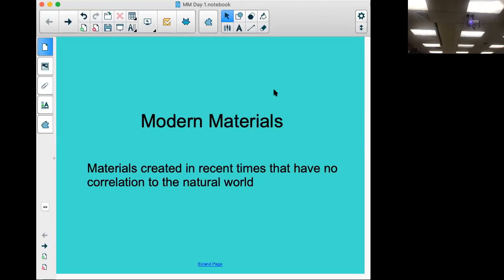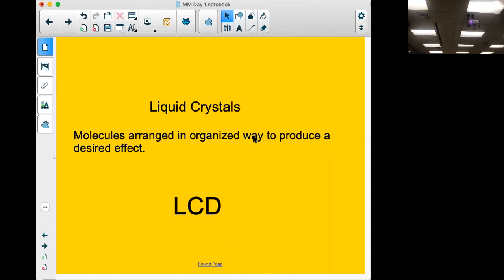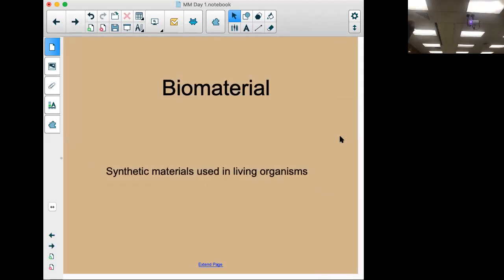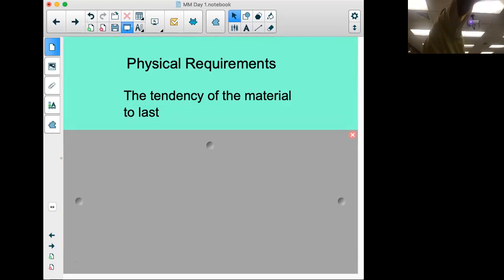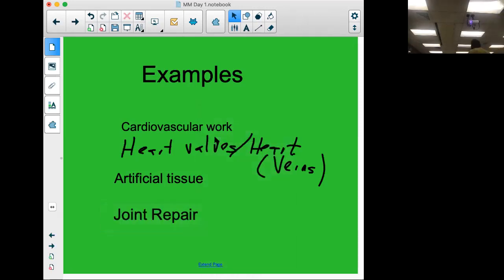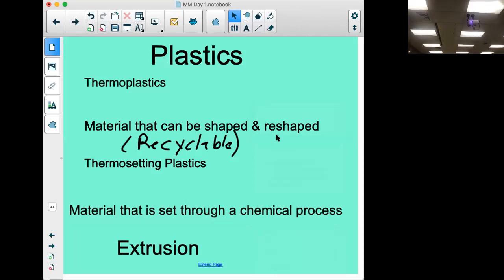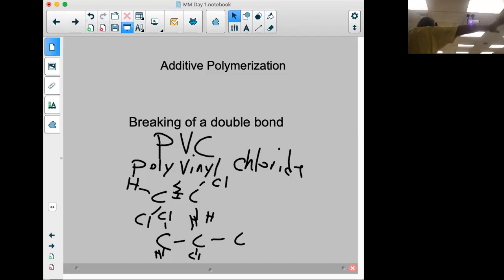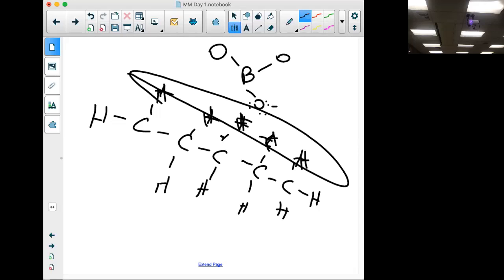Lesson Modern Material Day 1